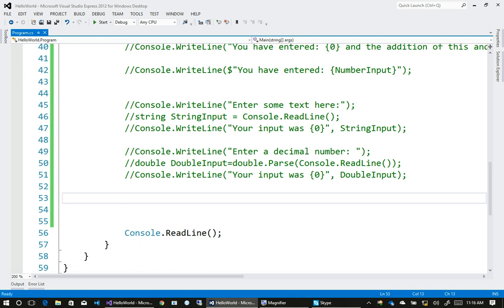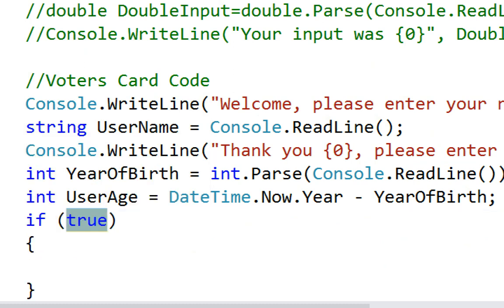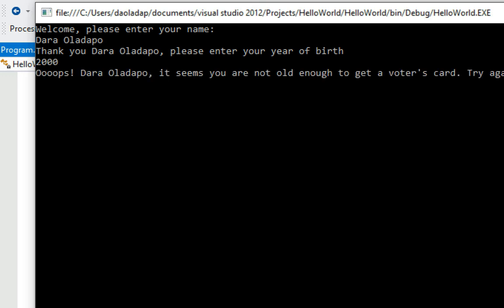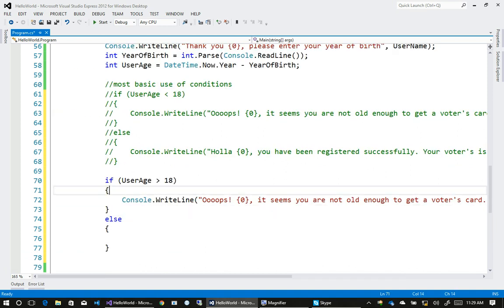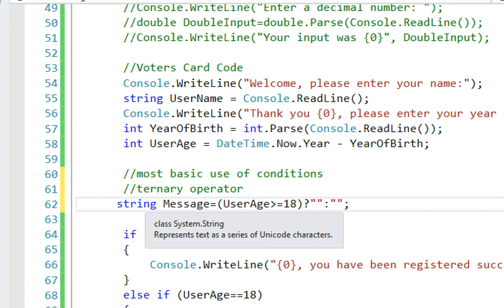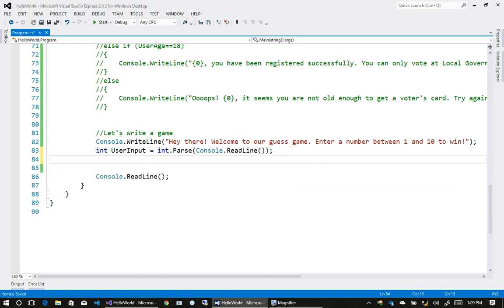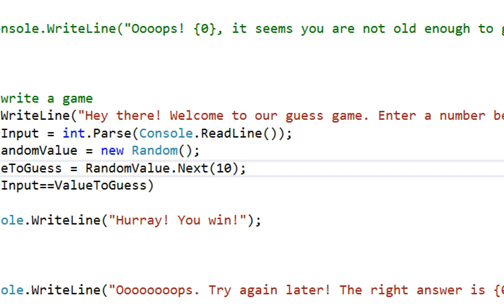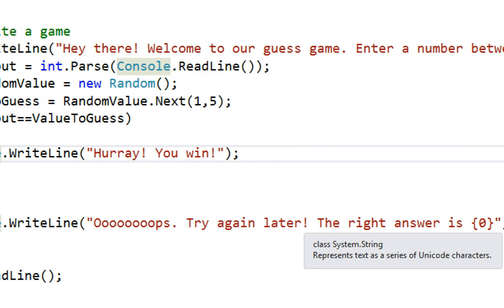C# 3 Conditions